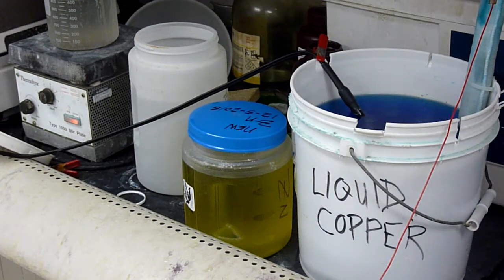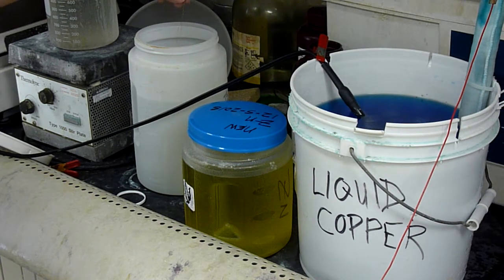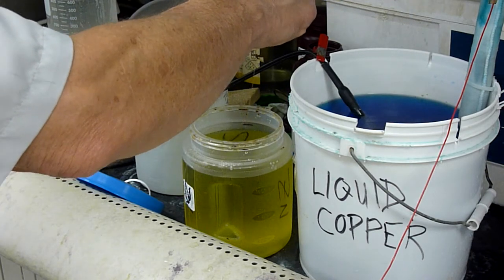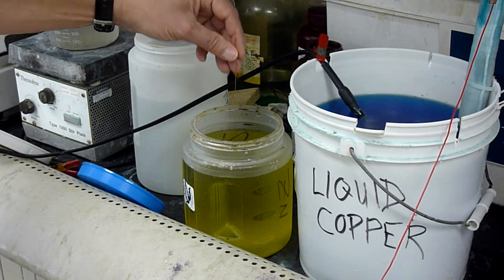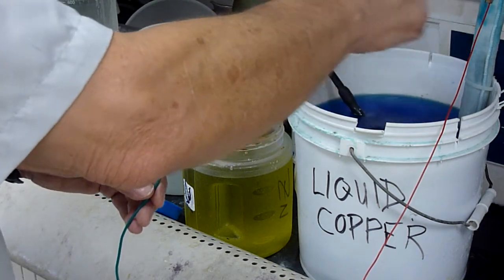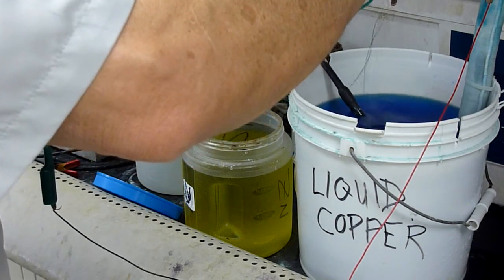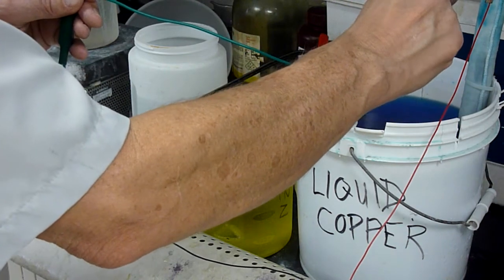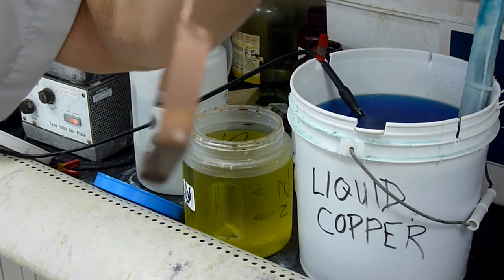Plating Aluminum, Zincate plating, double zincate, then alkali copper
Using Caswell Zincate to Zinc plate aluminum as the first step (zincate always is) in plating aluminum.  Since aluminum oxidizes readily a step that both removes the oxide and deposits another more "plateable" material must be used when plating aluminum. This preliminary step is called Zincation.